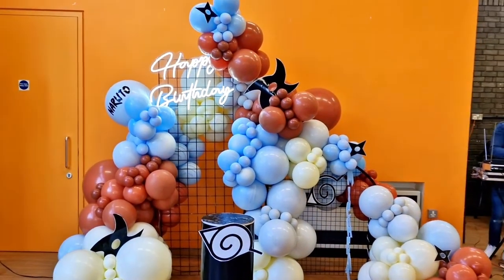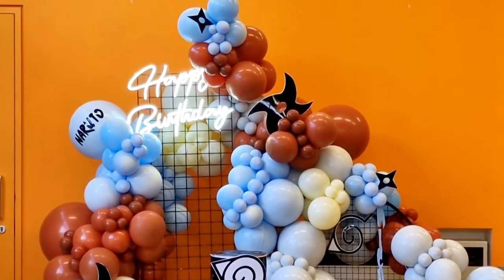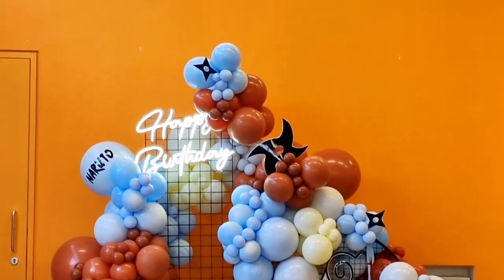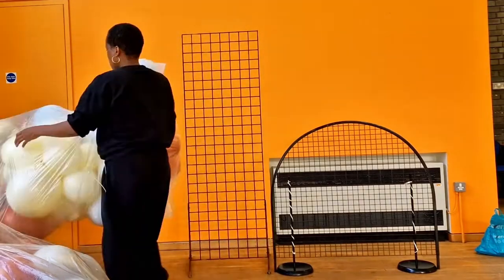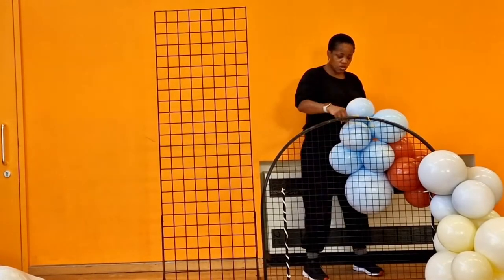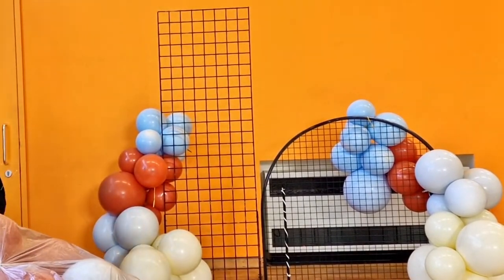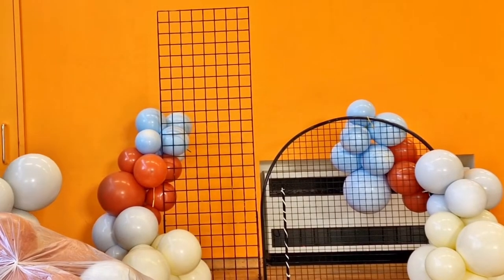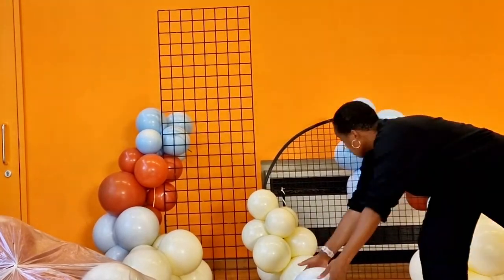DIY Balloon Backdrop || Create With Me || SE 3 || EP 7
Colors of balloons Used

Tuftex blue in white
Tuftex  burnt Orange in burnt orange
Tuftex Blossom in white
260 q Balloon

● Create with me Series

● Balloon bouquet in different styles

For more great Tutorials on balloon garlands

balloon mosaic
balloon marquee
Butterfly balloon. mosaic
make your own template
balloon column
balloon stand
balloon decorations
diy template
party decor
how to make a balloon stand
diy balloon base
easy balloon stand
how to
how to make balloon pillar stand
how to make a balloon column
how to make balloon stand
pvc pipe balloon stand
cheap balloon stand
balloon stand tutorial
balloon topiary
party balloons
balloon design
balloon arch
balloon decor
cheap balloon stand
balloon diy project

balloon wall
party decor
balloon decorations
balloon column
balloon tutorial